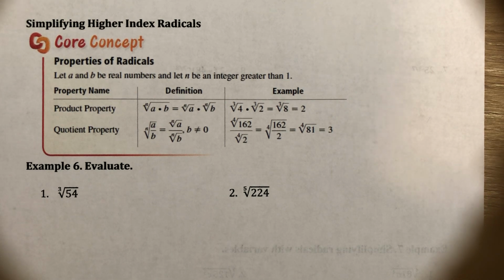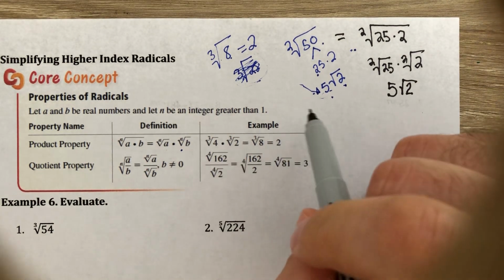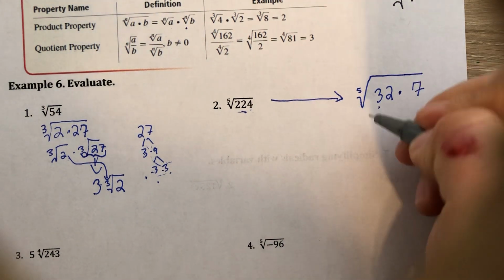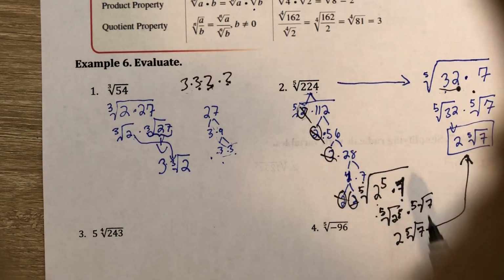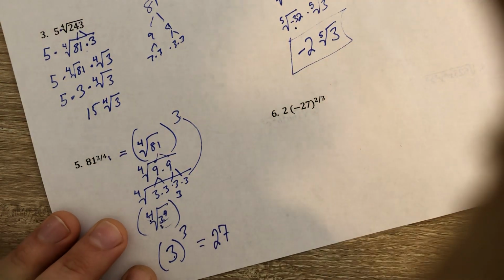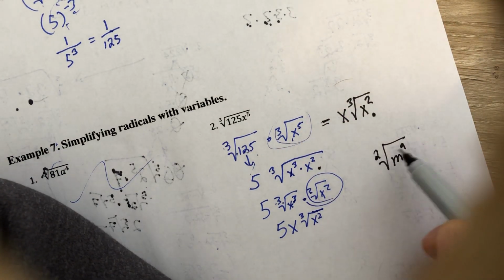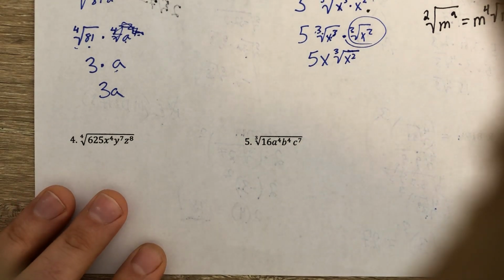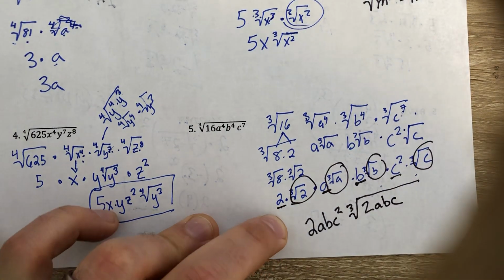6.2 part 2